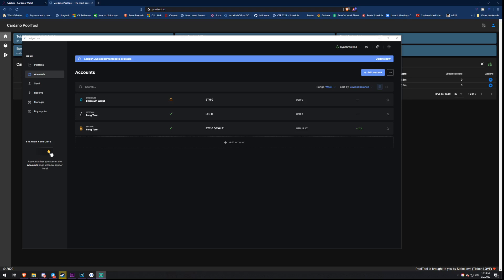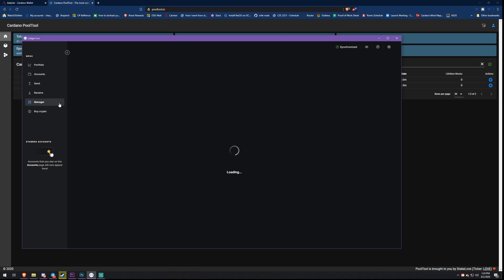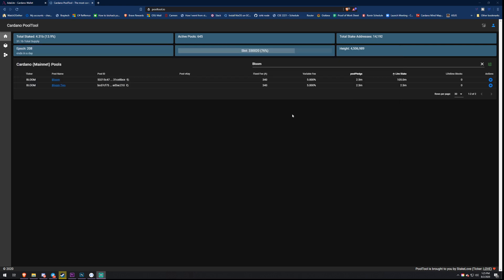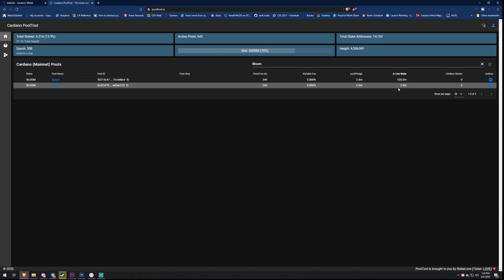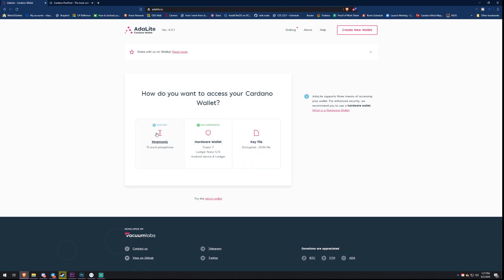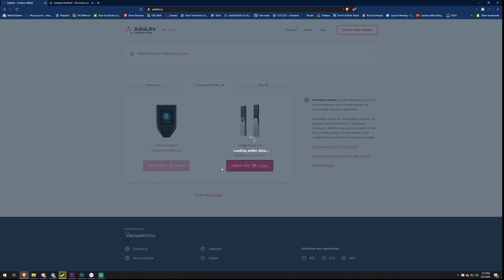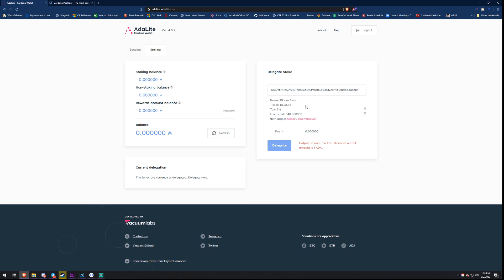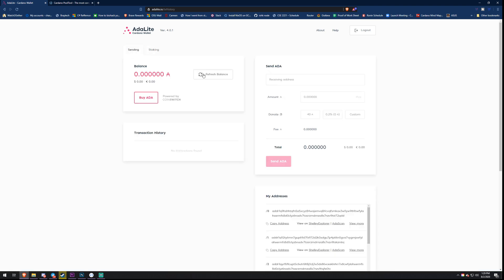How to stake in Cardano with Ledger Nano & ADAlite + How to delegate to hidden pools in Daedalus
Cardano(ADA): Ae2tdPwUPEZ8sWFrKrz4w6f97axjLAqgMiYyxgMnL5TCtVTXK5tRDbKNVPj

Bitcoin:  36xgaRmhgr2B8FSy3tN1oPe9rvf3HVKaK2